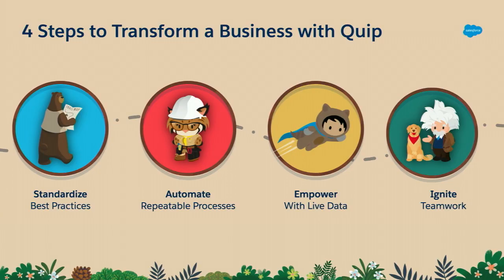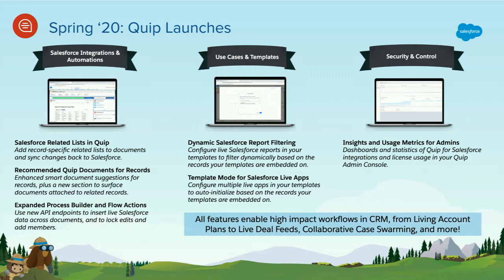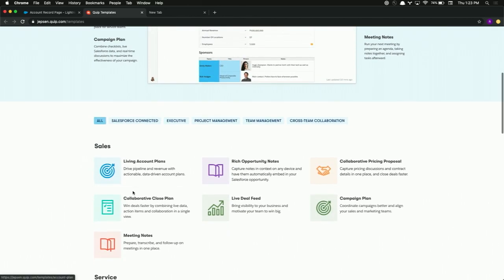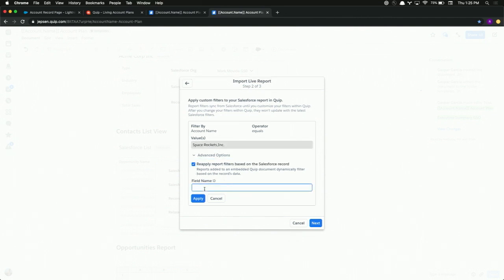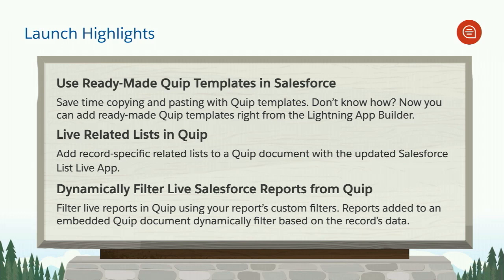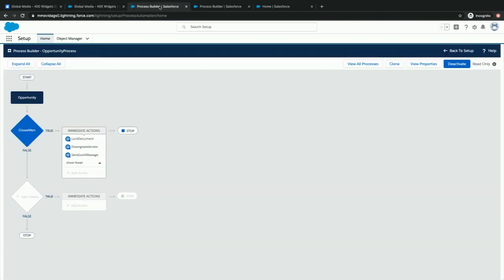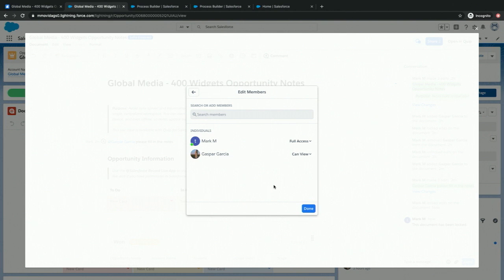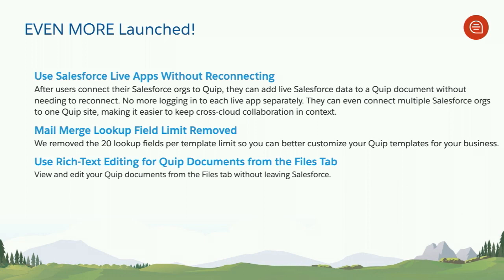Quip – Release Readiness LIVE, Spring '20 | Salesforce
Join our Quip Product Management team to learn what's new in Spring '20. Highlights include:

• Admin Console Enhancements
• Process Builder and Lightning Flow Actions
• Related Quip Documents for Salesforce Records
• Salesforce List Live App